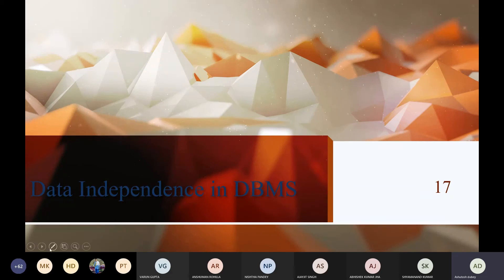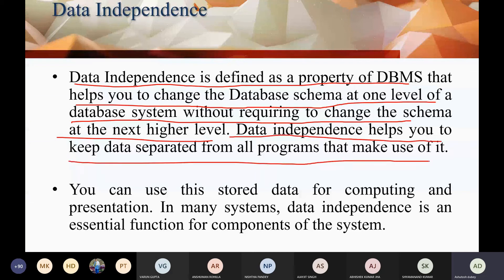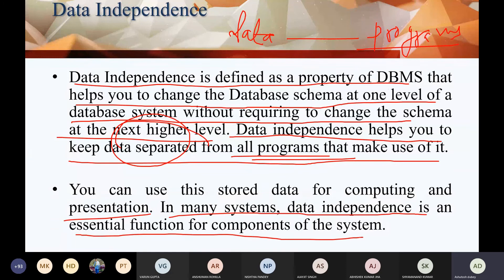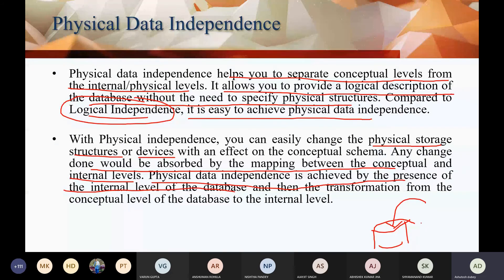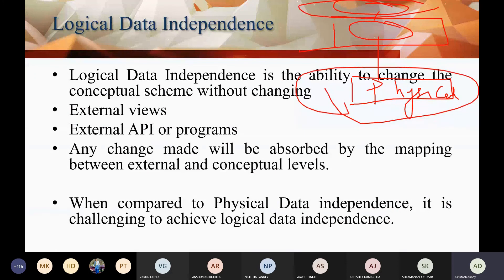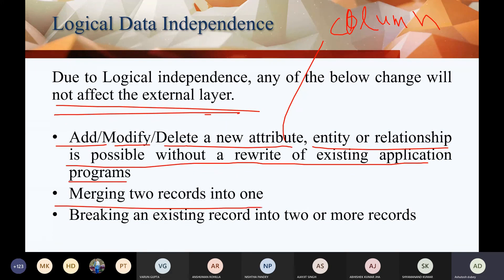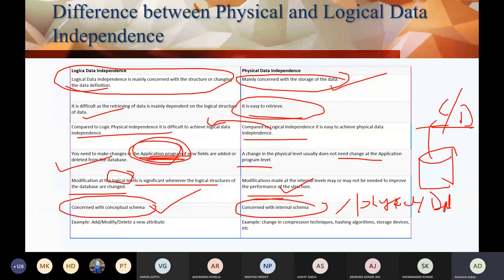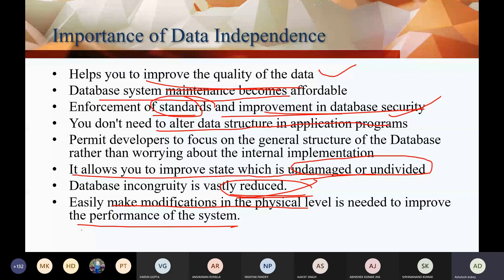L-17: Data Independence in DBMS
Data Independence
Physical data independence
Logical data independence